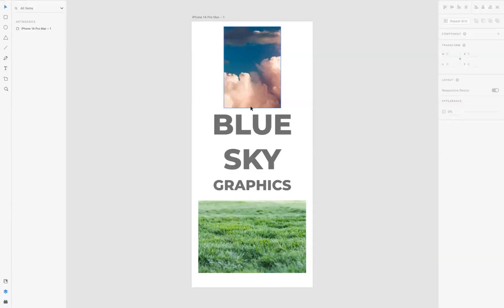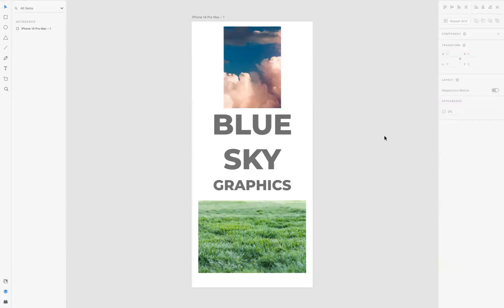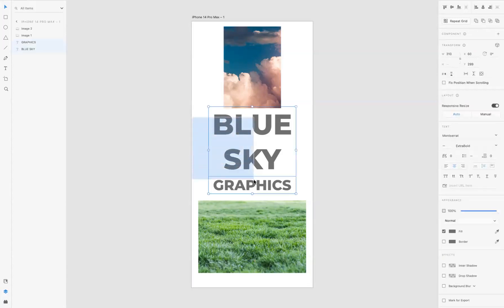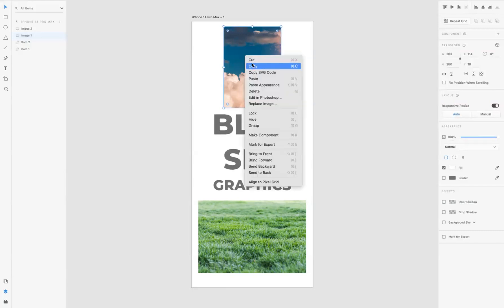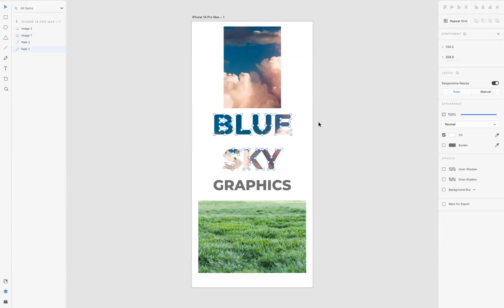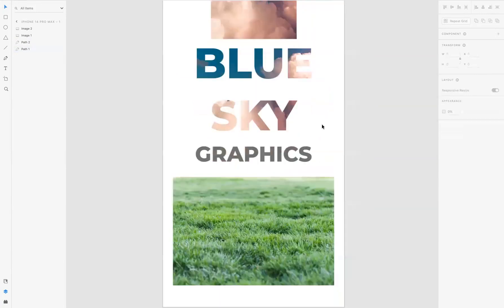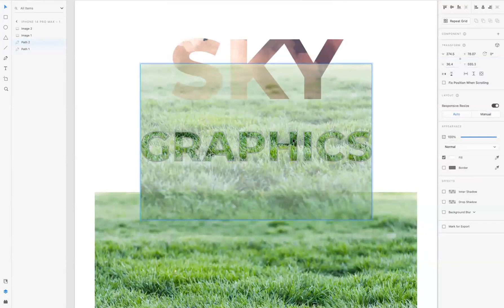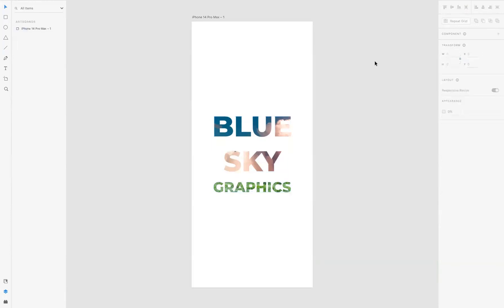How to mask images inside of text - Adobe XD